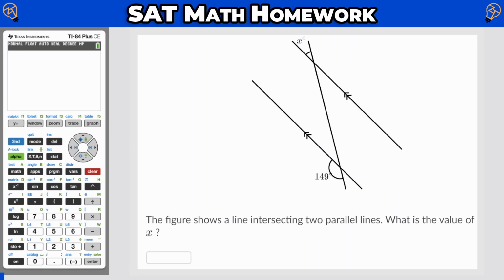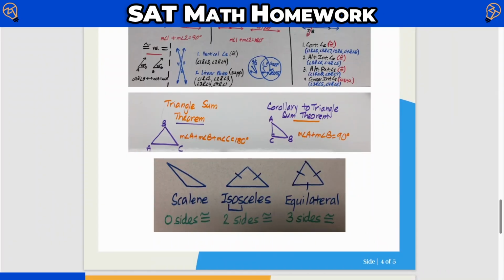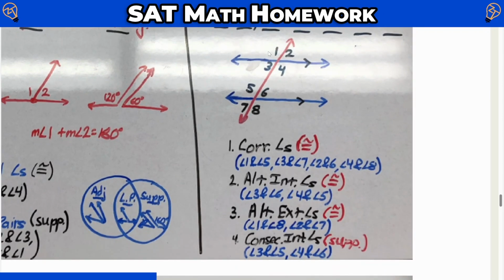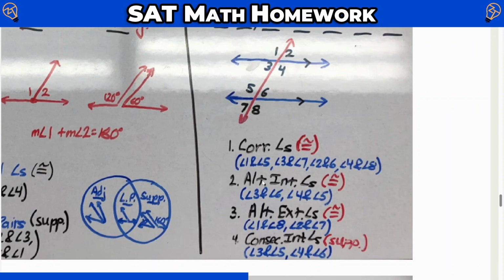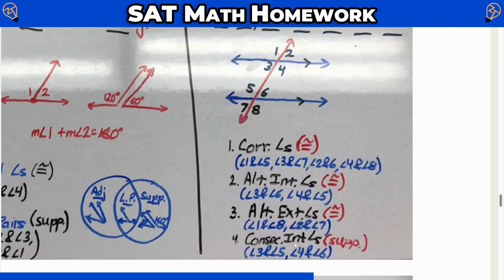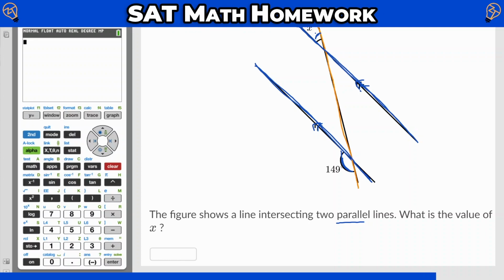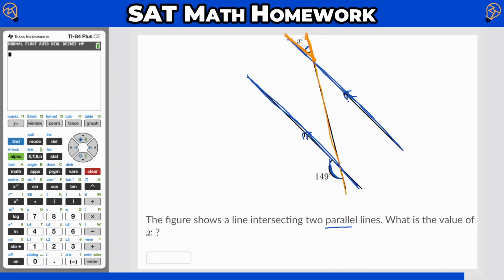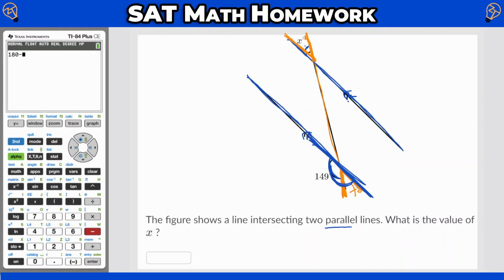Week 10 - Day 1 (Geo & Trig) - #6